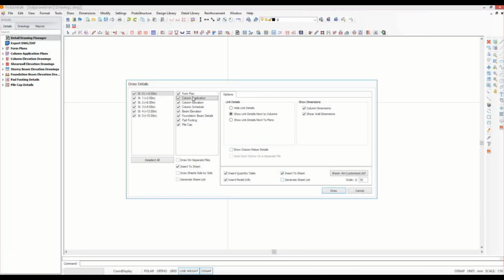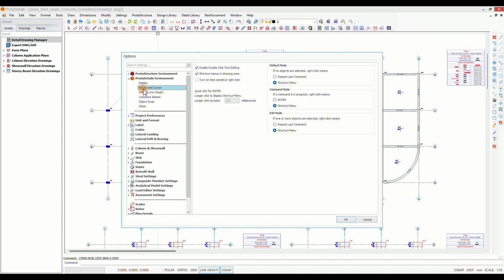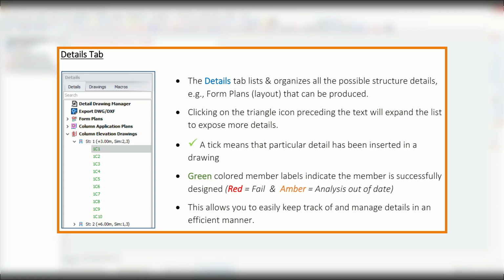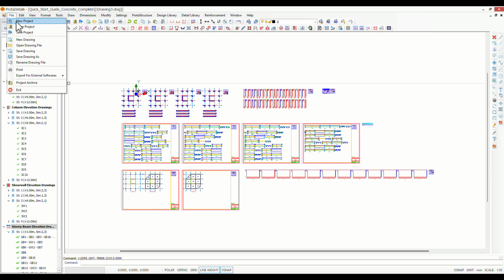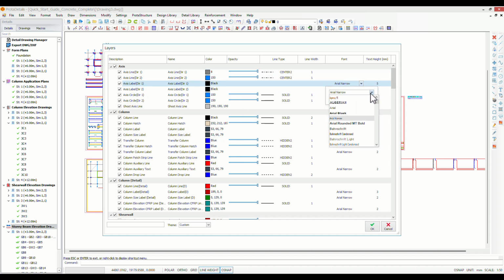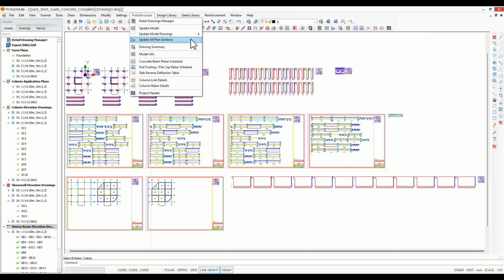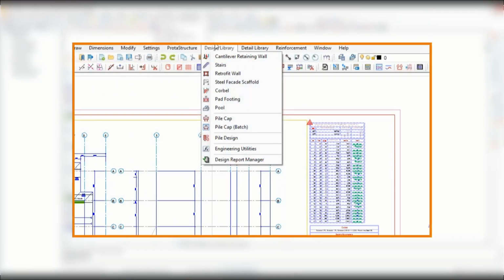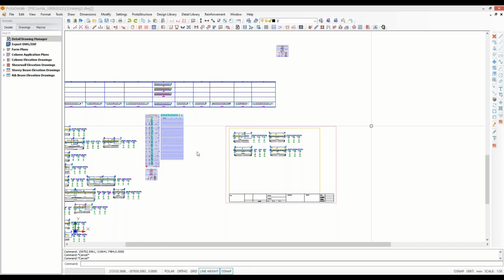Introduction to the ProtaDetails 2024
ProtaDetails boosts your productivity by providing you with automated RC detailing, effortless sheet management, manual drafting, enhanced DWG support, and its expanding engineering macro library. With ProtaDetails, you can do the followings effortlessly:
• Create automatic detail and general arrangement drawings
• Produce quantity take-off and reinforcement schedules
• Manage the sheets using multiple files
• Create and modify structural details rapidly with intelligent objects and templates
• Run component design and detailing
• Export your files in the latest versions of industry-standard CAD formats

In this video, you will learn how to manage the ProtaDetails environment and drafting settings, and you will explore the user interface of this game-changing software including the manual drafting tools, Design Library, and Detail Library.

ProtaStructure Suite is an exceptional software providing you with all the tools that you need throughout your project-delivery. From modeling and analysis to design and detailing, ProtaStructure Suite is here to maximize your efficiency.